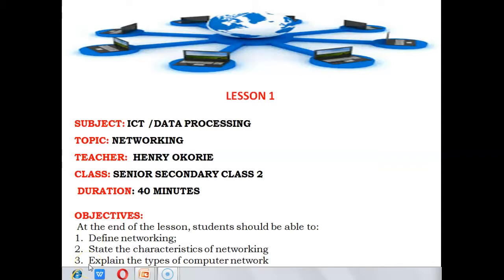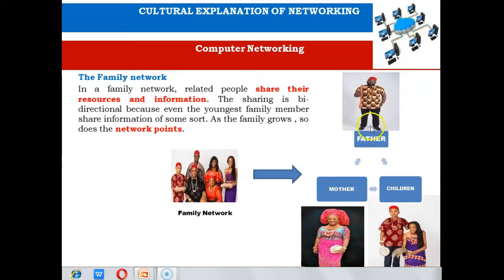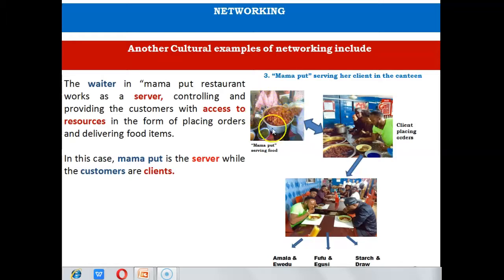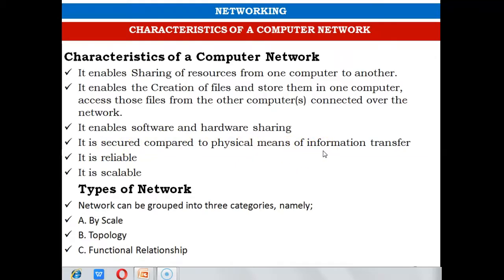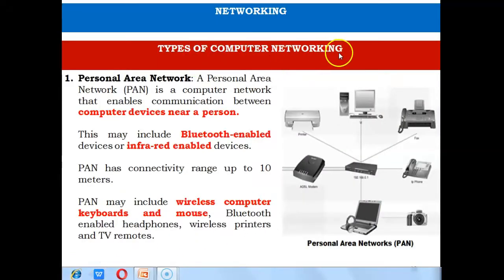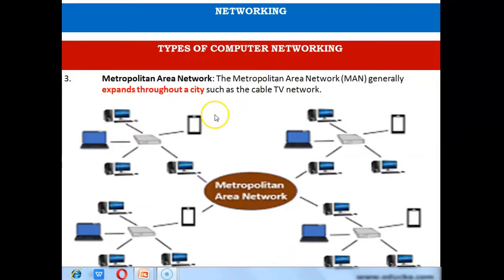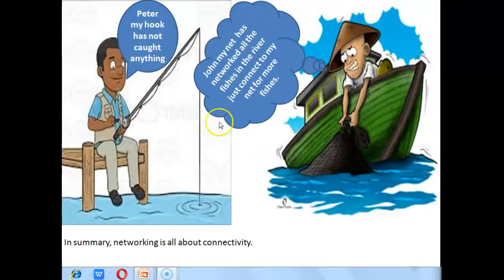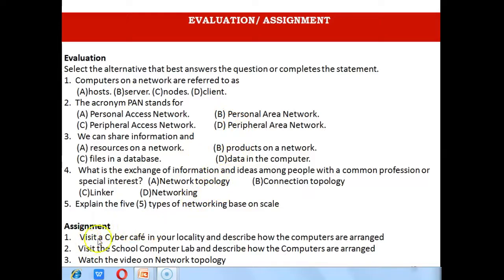Introduction to Networking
Using the Culturo-Techno-Contextual Approach